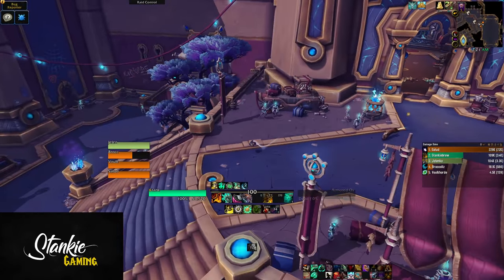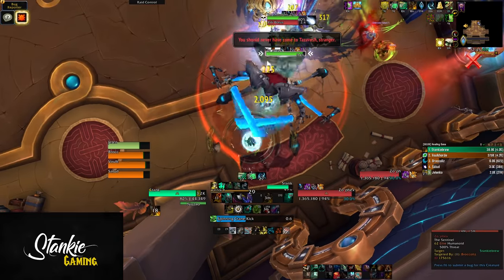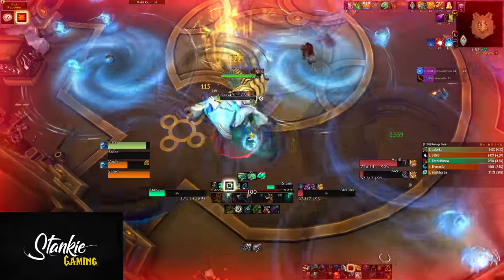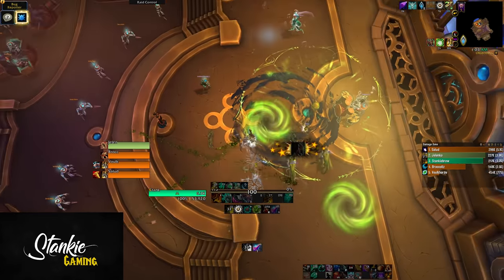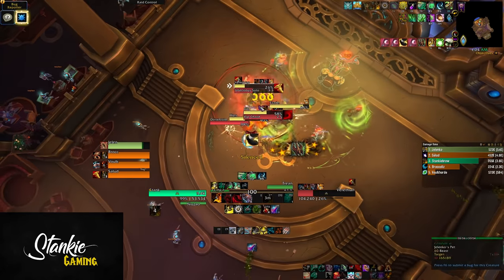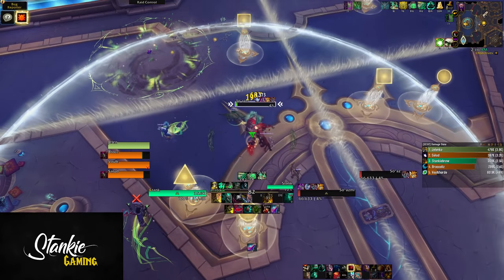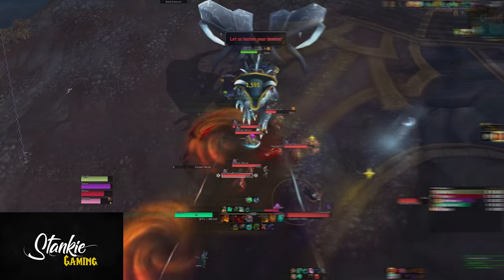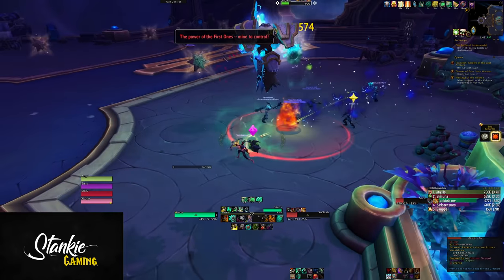Tazavesh Hard Mode - Guide | 9.1 Chains of domination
Everything you need to know about Hard Mode Tazavesh!
How to unlock it, all the boss mechanics aswell as how to do them!

0:00 - Intro
0:29 Unlocking HM
1:45 - Zo'phex
2:52 - The Grand Menagerie
3:52 - P.O.S.T Master
5:09 - Zo'gron
6:32 - So'azmi
8:25 - Hylbrande
9:02 - TIme cap'n Hooktail
9:25 - So'leah
11:03 - Really cool stuff